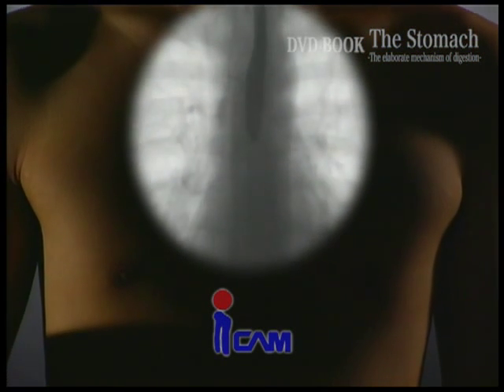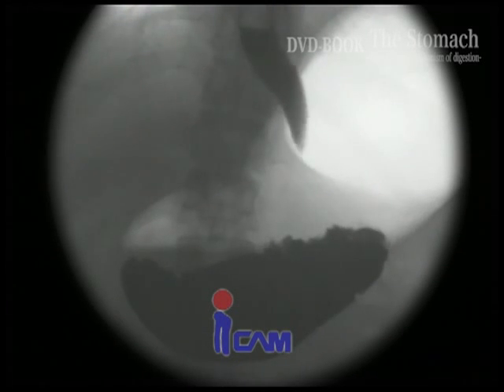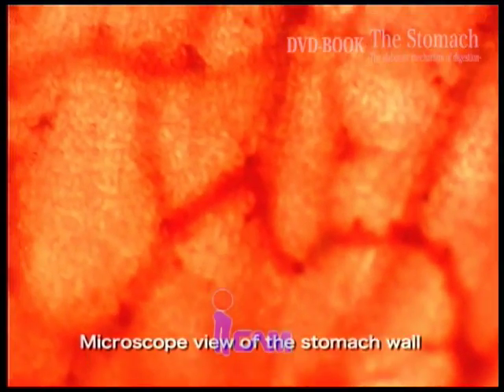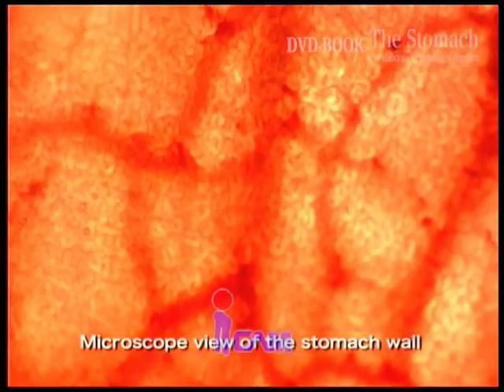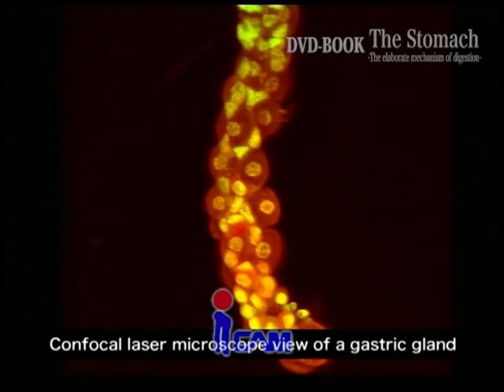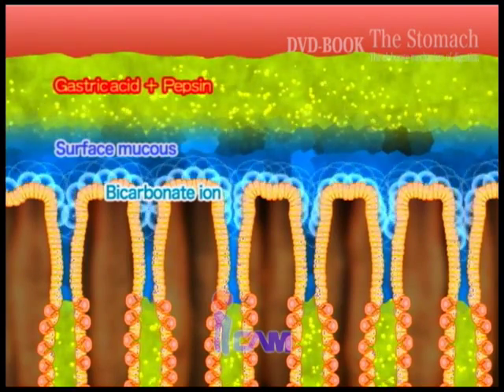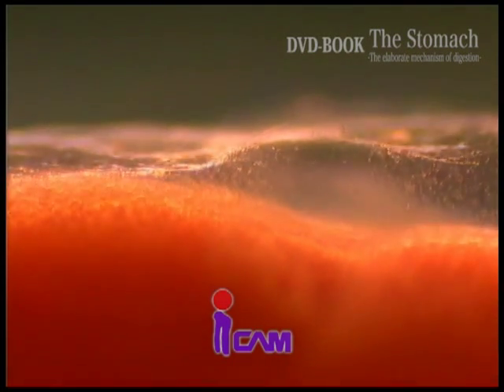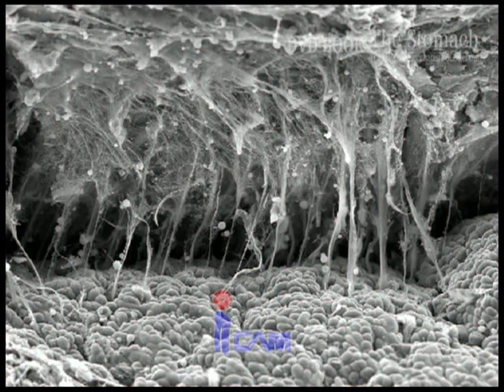DVDBook "The Stomach -The elaborate mechanism of digestion-" (demo)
Why the stomach never digest itself?
Approach to the mystery finding, the Scientific documentary film.

The stomach digests only food with hard pepsin, protein digestion enzyme and gastric acid. The mucus layer seems to protect mucous membrane as the barrier. However, how will the gastric acid reach the digesting area through the mucus barrier ?
The Full movie is available as DVDBook with the booklet.
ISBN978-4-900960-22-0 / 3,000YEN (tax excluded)